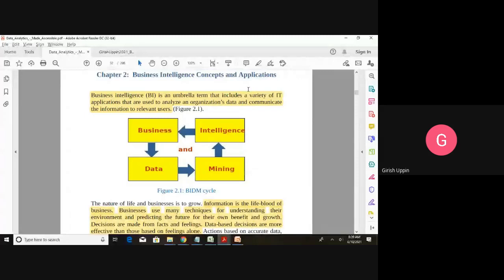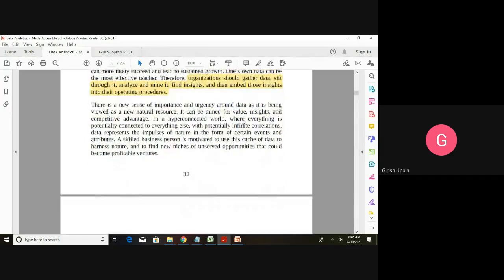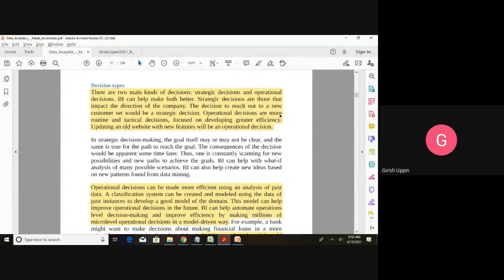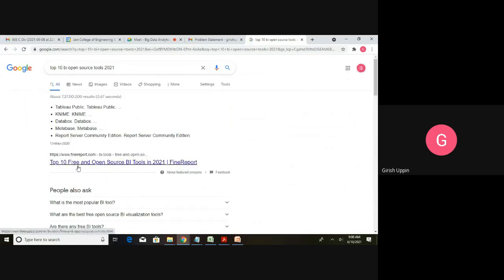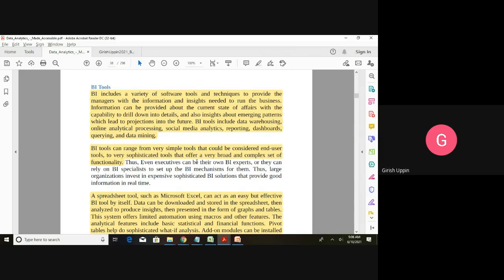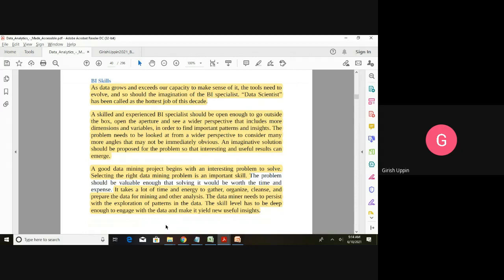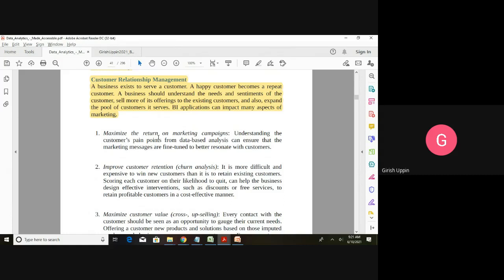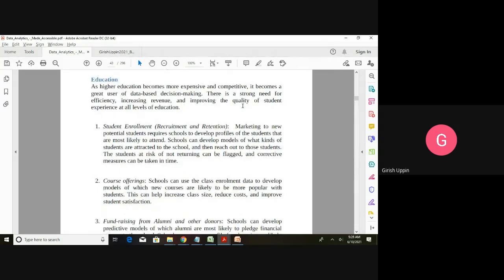Big Data Analytics - 17CS82 Module 3.2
Business Intelligence Concepts and Applications
Reference: Data Analytics by Dr. Anil Maheshwari